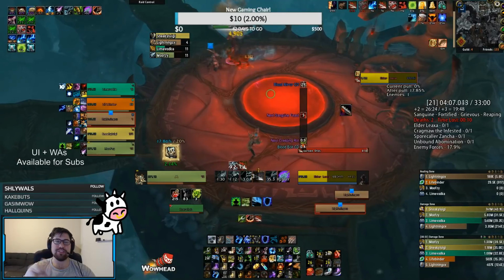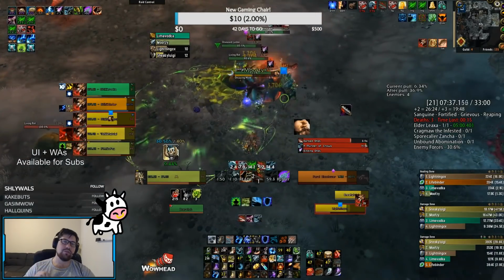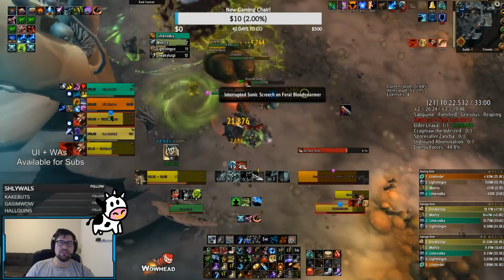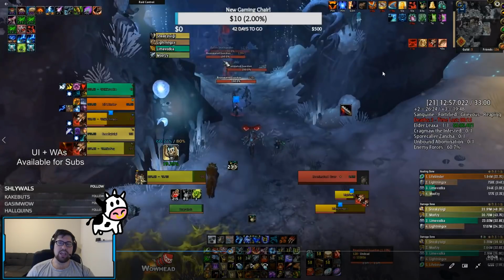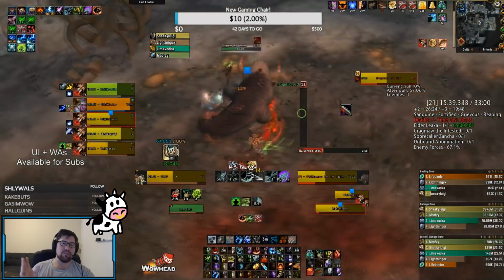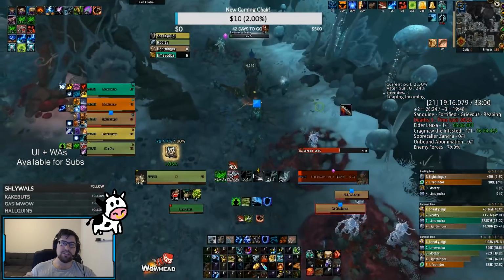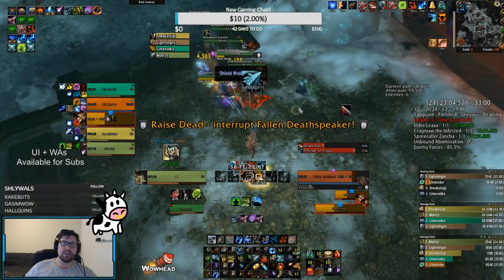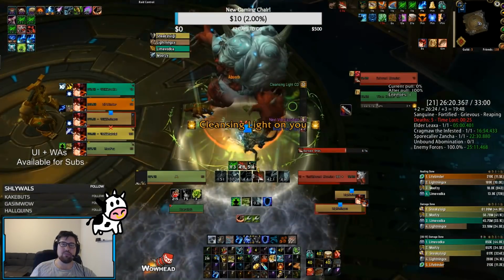Underrot M+21 Walkthrough (Beast Mastery Hunter PoV)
Hey guys! This is a video walk through of me running a +21 Underrot key in patch 8.1.5 from a BM Hunter PoV. Throughout the video, I will discuss my cooldown usage, what and how we pull certain mobs, why we do certain things, stuff that I do as a Hunter and things that could've gone better.

Affixes: Fortified, Sanguine, Grievous and Reaping Comp: BM Hunter, Prot Warrior, Outlaw Rogue, WW Monk and R Druid